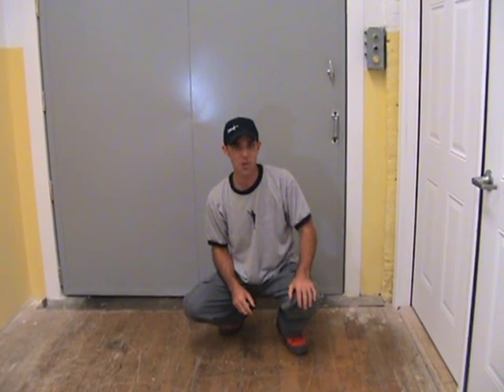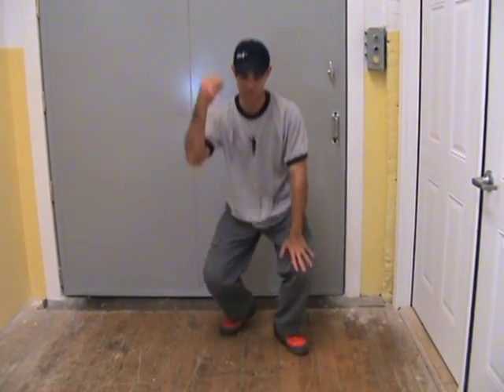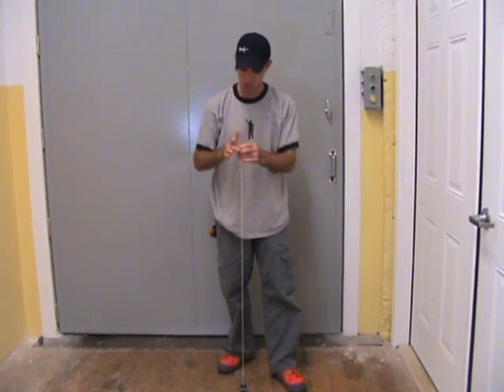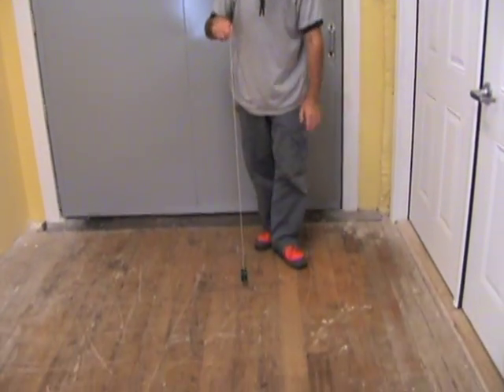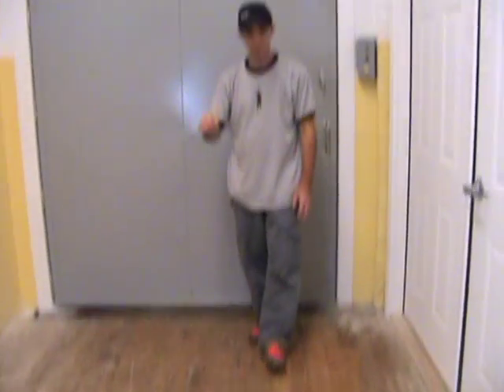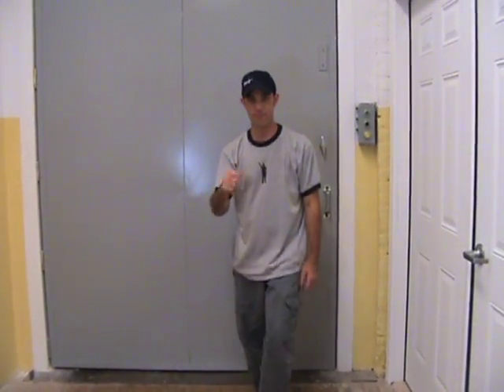Run the Dog